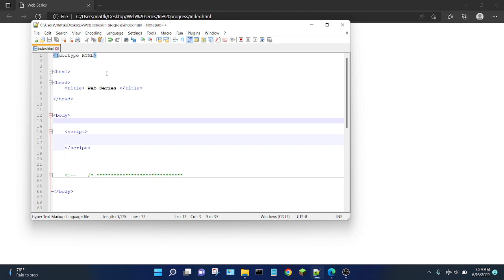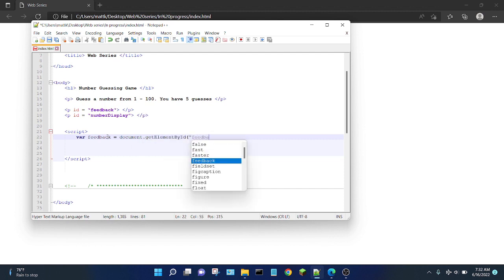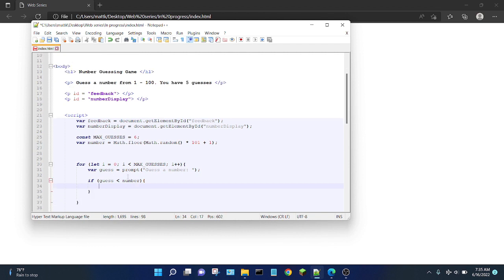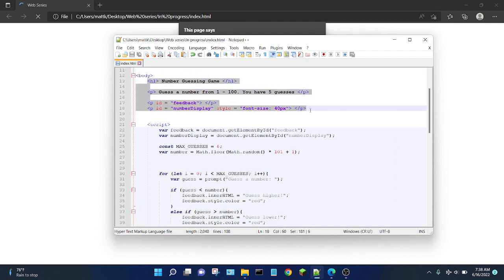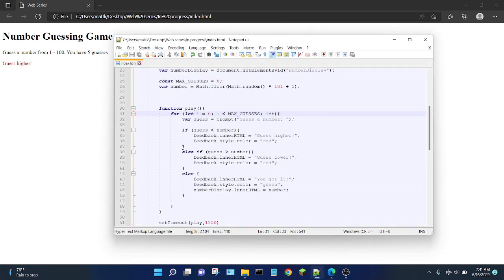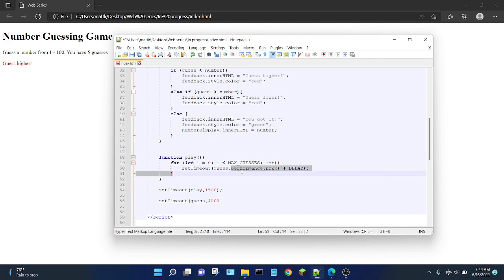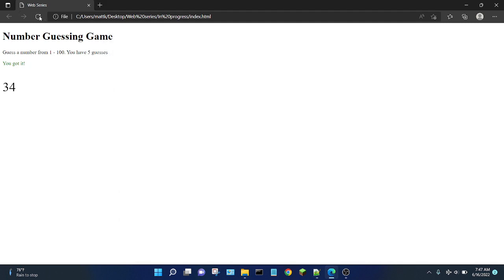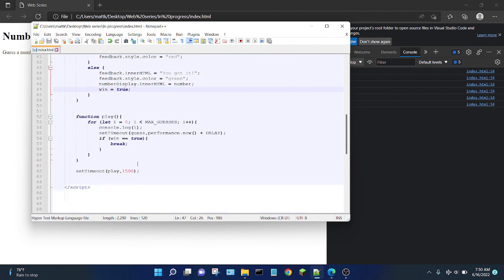Making Browser Games - Number Guessing Game!